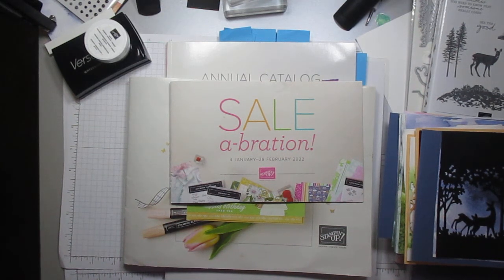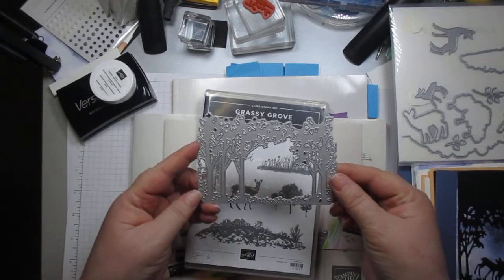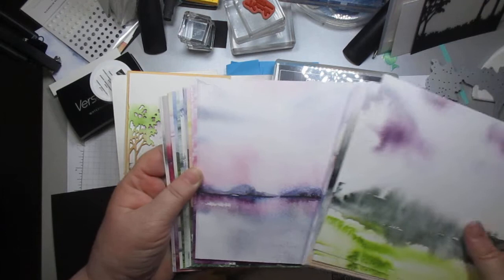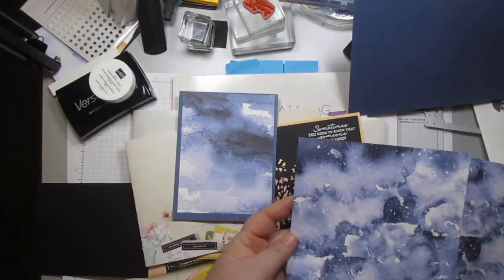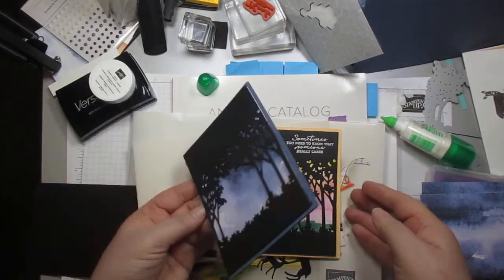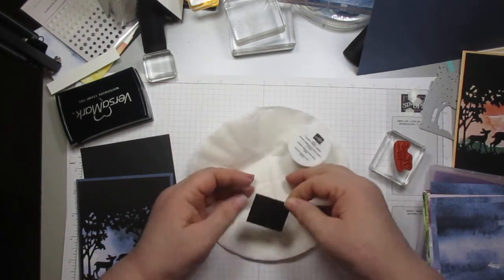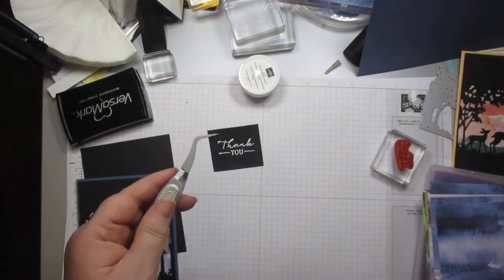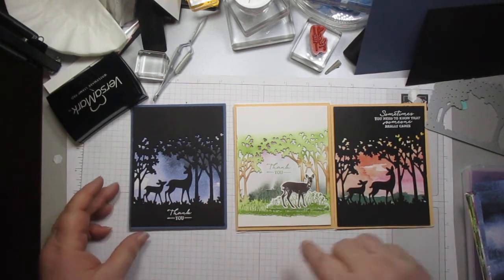Grassy Grove Stamp & Die Bundle with New Horizons DSP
What do you think?  Which one did you like best?  And do you want me to do a video of the white one?  Believe it or not they were just as easy and quick as the one I created for you today.  A few minutes to die cut the trees and deer but so easy.  Hope you'll give it a try and post a photo of your card over on my Facebook page (use the link below or search for StampinWithPatricia on FB).  AND sorry I kept calling it dry emboss, it's really heat embossing...argh!
Shop with me at: StampinWithPatricia.StampinUp.net
♥♥♥ Thank you so much for your patronage! Every order placed through my online store helps support my business which allows me to do more videos and I am grateful to serve as your demonstrator.  I'm thrilled to send FREE TUTORIALS for stamps and dies you order.  They will be emailed to you as a token of my sincere appreciation! If you do not have a Stampin Up demonstrator and plan to order through me, please let me know and I'll be more than happy to send you a current catalog. ♥♥♥

Products used:
Product colors: Basic White, Basic Black, and Misty Moonlight
 157845 GRASSY GROVE BUNDLE (ENGLISH)  to save 10%
 157768 NEW HORIZONS 6" X 6" DESIGNER SERIES PAPER

 159276 BASIC WHITE 8-1/2" X 11" CARDSTOCK
 121045 BASIC BLACK 8-1/2" X 11" CARDSTOCK

153118 MISTY MOONLIGHT CLASSIC STAMPIN’ PAD
153081 MISTY MOONLIGHT 8-1/2" X 11" CARDSTOCK

 102283 VERSAMARK PAD
 129053 HEAT TOOL
 155554 BASICS EMBOSSING POWDERS
 155555 METALLICS EMBOSSING POWDERS

110755 MULTIPURPOSE LIQUID GLUE
104430 STAMPIN’ DIMENSIONALS

150673 MINI STAMPIN' CUT & EMBOSS MACHINE
149653 STAMPIN’ CUT & EMBOSS MACHINE

159236 Basic White Medium Envelopes

Don't forget many of the items listed below which are used on almost all cards. Again, thank you so much for your business. You're greatly appreciated.
Basics (for almost all cards):
159276 BASIC WHITE 8-1/2" X 11" CARDSTOCK

103579 PAPER SNIPS SCISSORS
150673 MINI STAMPIN' CUT & EMBOSS MACHINE and/or
149653 STAMPIN’ CUT & EMBOSS MACHINE
152392 Paper Trimmer

159236 Basic White Medium Envelopes
132708 TUXEDO BLACK MEMENTO INK PAD
104430 STAMPIN’ DIMENSIONALS
102300 Bone Folder
110755 MULTIPURPOSE LIQUID GLUE
127853 SILICONE CRAFT SHEET
133773 SPONGE DAUBERS
146276 STAMPARATUS
147042 SIMPLY SHAMMY
103683 MINI GLUE DOTS Blocks:
118487 CLEAR BLOCK A
117147 CLEAR BLOCK B
118486 CLEAR BLOCK C
118485 CLEAR BLOCK D
118484 CLEAR BLOCK E
118483 CLEAR BLOCK F
118489 CLEAR BLOCK G
118490 CLEAR BLOCK H
118488 CLEAR BLOCK I
147042 SIMPLY SHAMMY
126185 STAMPIN' SPRITZER
129053 HEAT TOOL
or search for "StampinWithPatricia" on Facebook (no spaces)